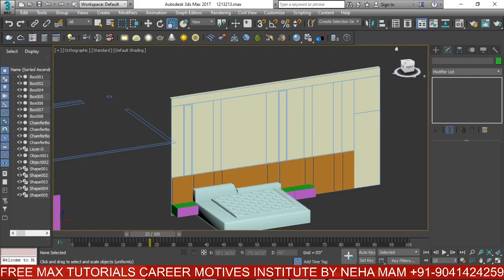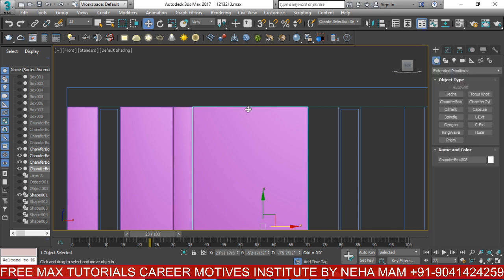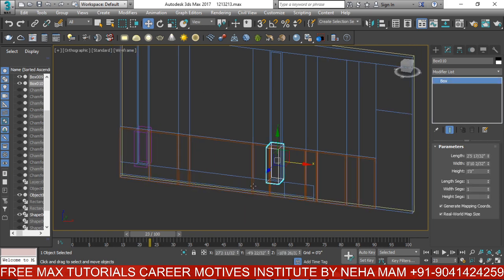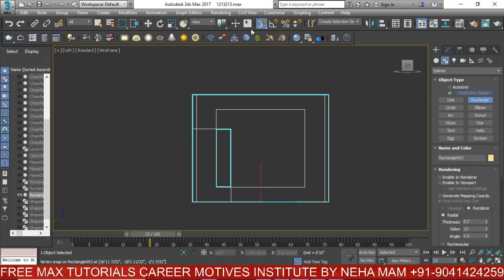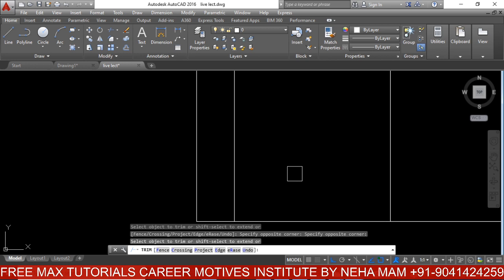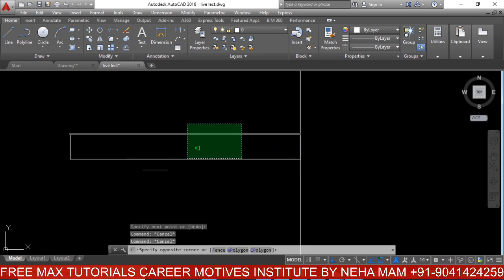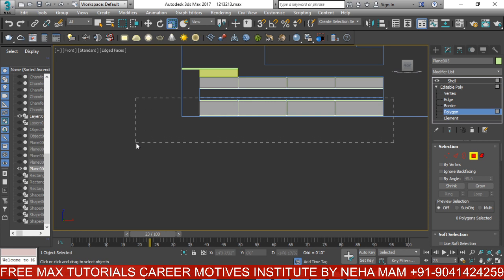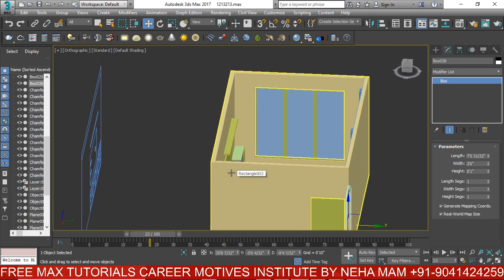3ds Max Free Lecture for beginner by Er. Neha Khanna on LCD Panel MODELING - Tutorial 7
3dsmax Tutorial - Beginners Guide #1 - Introduction to max II What is 3ds Max Used For II Part 1- II Room Modeling Tutorial in 3ds max II 3ds Max free tutorials by Neha mam II architecture
The Science of Rendering Photo realistic CGI II INTERIOR DESIGN | My Living Room Makeover 2020 II  How To Become A (Self-Taught) Interior Designer / Decorator / Creative Professional II  3Ds Max 2018 Bedroom Interior Tutorial Modeling Design Vray Render + Photosho
3ds Max free tutorials by Neha mam
JOIN THE BIGGEST ONLINE TRAINING PLATFORM OF WORLD
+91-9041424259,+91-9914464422